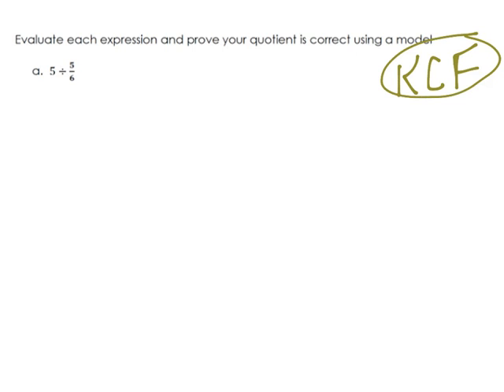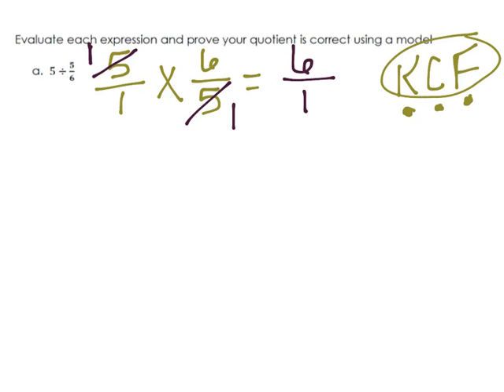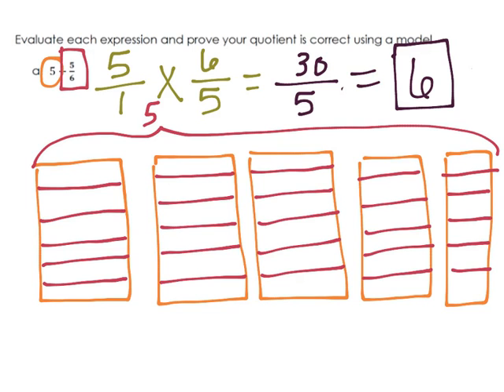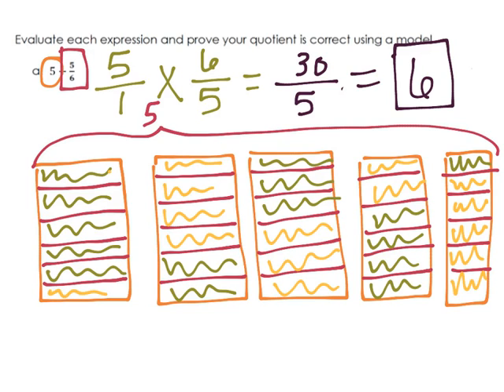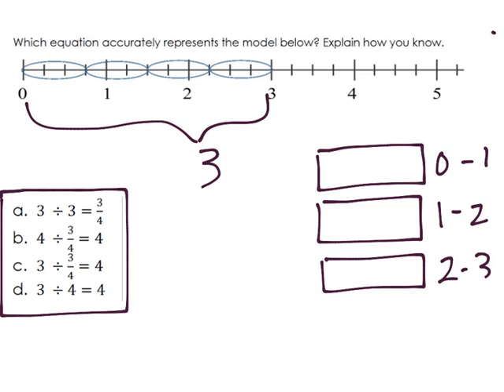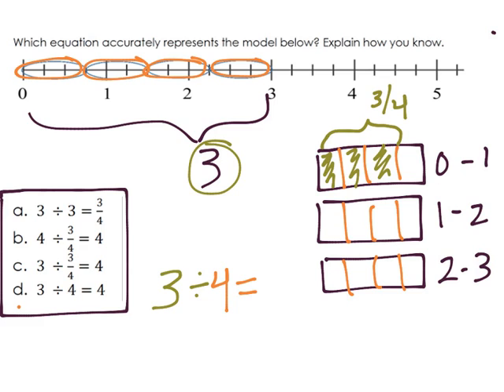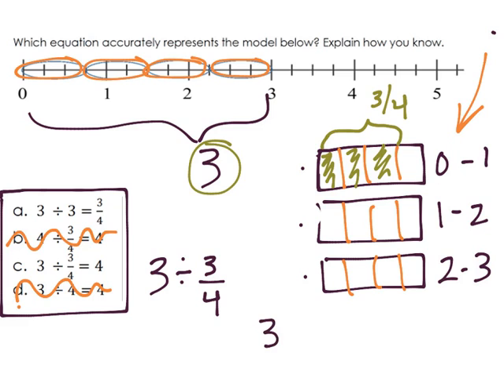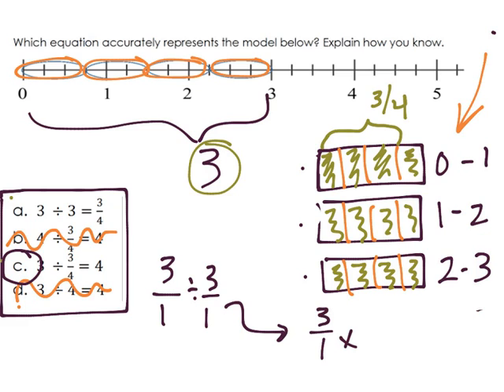Unit 2 Lesson 7 Direct Instruction